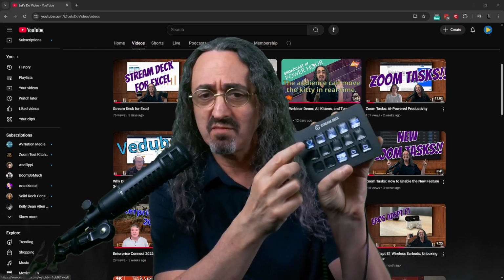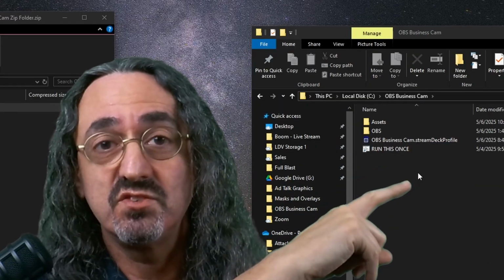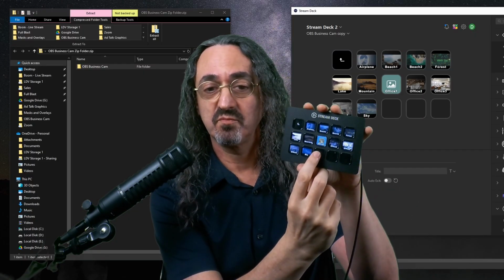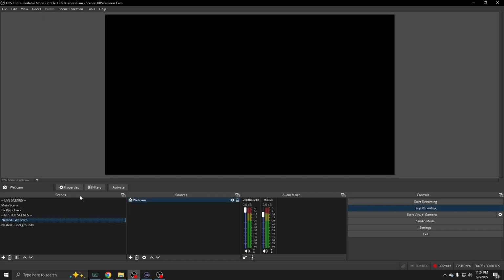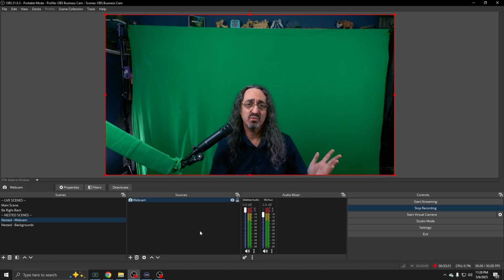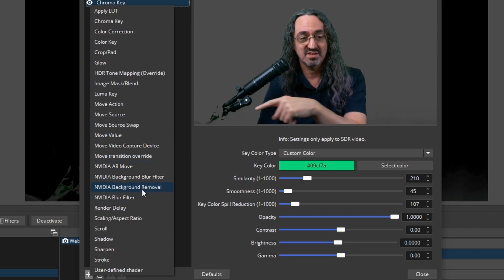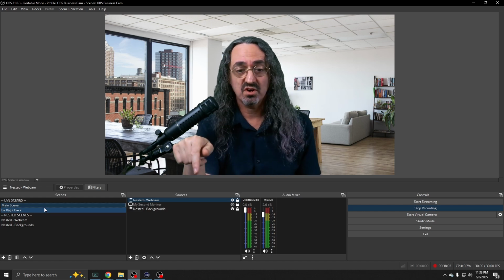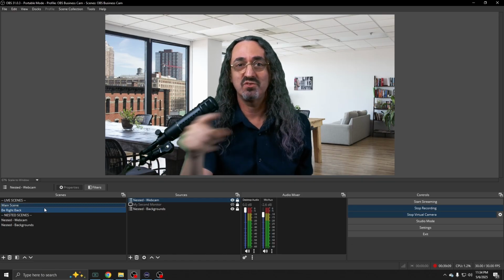Easy OBS + Stream Deck Kit: Instantly Upgrade Zoom & Teams [Free Download]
Tired of boring online meetings? Level up your Zoom and Microsoft Teams presence with this easy, plug and play, OBS + Stream Deck Kit!! (Free Download Below)

This comprehensive tutorial provides you with a ready-to-go OBS setup, complete with supporting graphics and a custom Stream Deck profile, designed to instantly enhance your virtual meetings.

I even show how this setup will improve your Zoom & Teams presentations for those who use your real backgrounds and don't use virtual backgrounds.

In this video you’ll get everything you need to:
✔ Change backgrounds seamlessly.
✔ Use your second monitor as a dynamic presentation background.
✔ Easily switch between a large camera view and a picture-in-picture view for presentations.
✔ Quickly transition to a "Be Right Back" screen when needed.
✔ Control it all directly from your Stream Deck.

00:00 Introduction
01:10 Unzip To Correct Location
02:01 Install Virtual Cam and Stream Deck Profile
02:22 Stream Deck Button Layout
03:50 OBS: Setting Up Your Camera
04:53 OBS: Framing Your Camera
05:29 OBS: Green Screen / Virtual Background Setup
06:41 OBS: Quick Interface Tutorial
07:25 OBS: Connecting to Zoom & Teams
08:10 Using This Setup Without Virtual Background
09:30 Final Thoughts